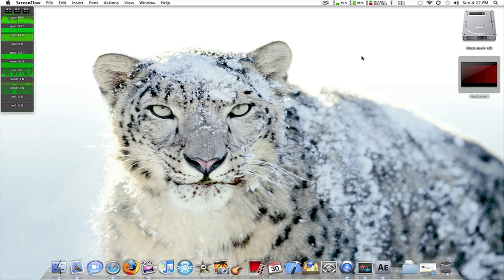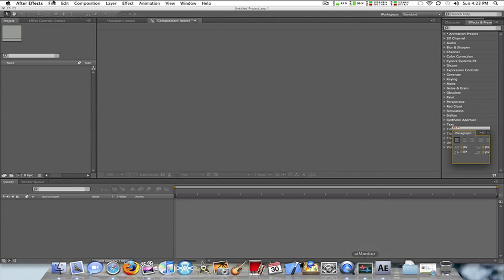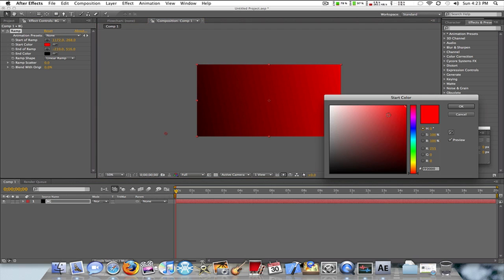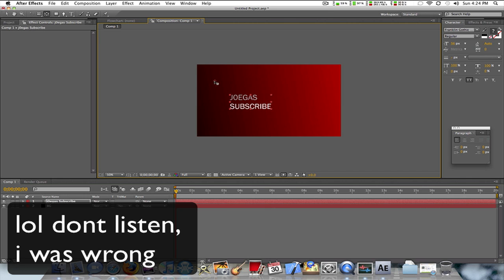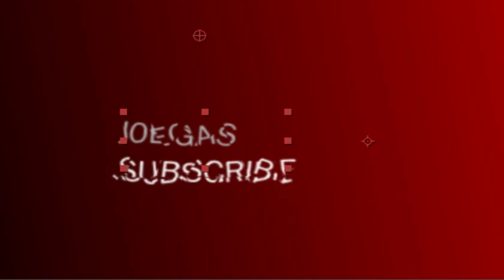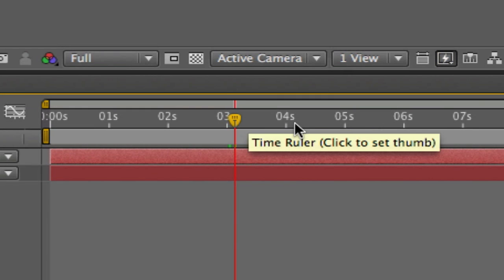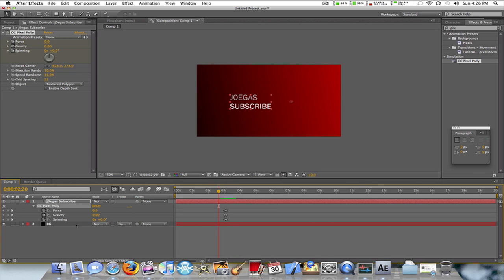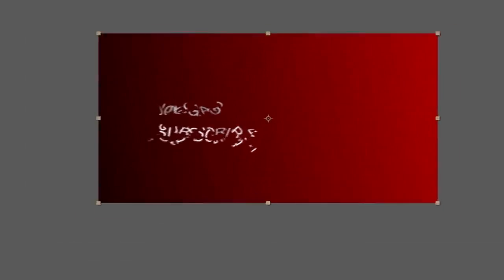How to make shatered text animation in after efects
In this video, im gonna show you guys, how to make shatered text in after effects!